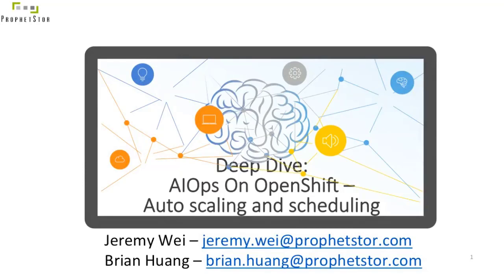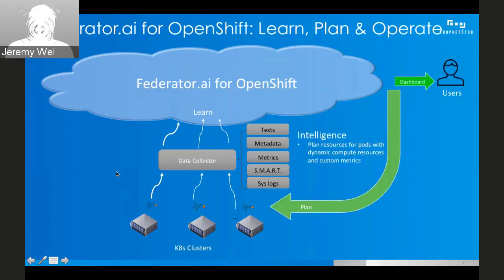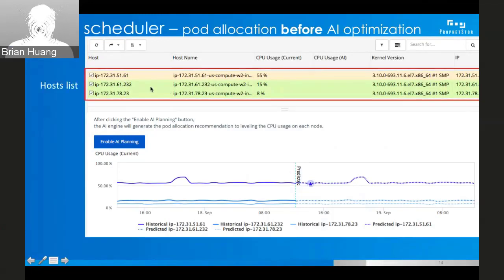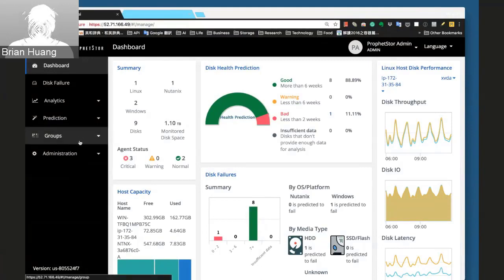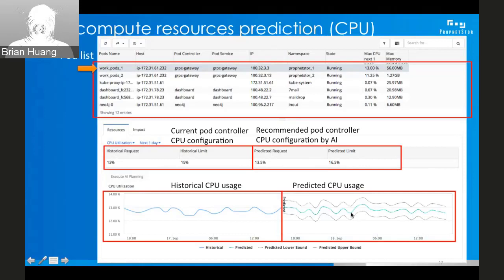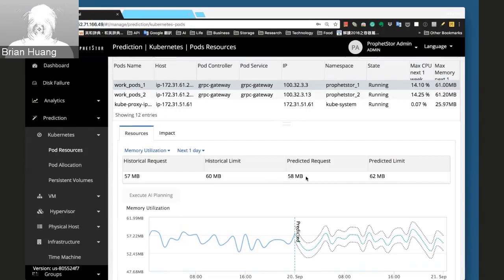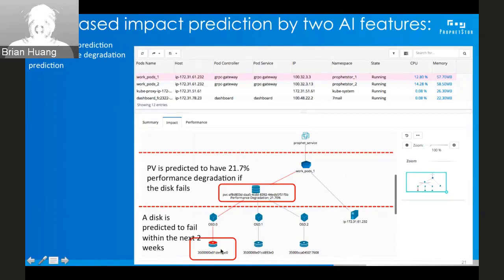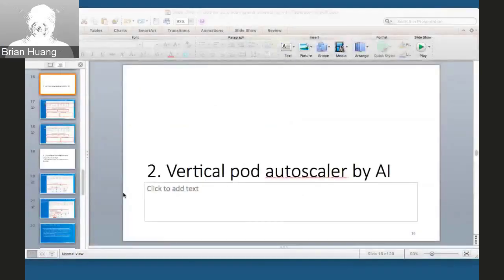OpenShift Commons Briefing: Deep Dive AIOps - Autoscaling and scheduling Jeremy Wei (Prophetstor)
SLA is essential for those mission-critical applications running on OpenShift. Federator.ai, ProphetStor’s AIOps technologies, can empower OpenShift scaler/scheduler to ensure the operation of containers, and eliminate noisy neighbors by accurately predicting resource demand/ supply, performance and HW failure.

We’ll demonstrate the below:

HW failure prediction (ex. If a Ceph OSD was coming to fail in the next 2 weeks, how Federator.ai predicted the disk failure for Rook and rendered an impact analysis on pods)
Available capacity prediction for Rook with Ceph
Node and pod performance prediction for OpenShift
Pod allocation planning for OpenShift (plan resources in according to the above predictive demands and supplies)